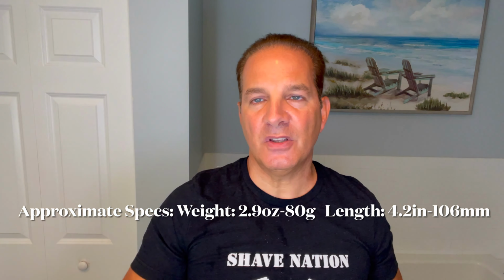How To Use the Proraso Travel Shave Kit-Muhle R89 Twist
Geofatboy shows you how to use the Proraso Travel Shaving Kit, shaving with the Muhle R89 Twist closed comb safety razor. The kit contains everything needed for a complete shave on the road or, at home. Preshave, shaving cream, small shaving brush, and post, or aftershave balm. All items are Proraso’s Green Line, which is Menthol and Eucalyptus which is sure to get your face tingling and wake you up in the morning! The razor is loaded with an Astra Superior Platinum (green pkg) blade. The Shave Nation Wide Stick Alum Block is also used. This is One Cool Shave! Watch all the way through to see the efficient shave performance of the R89 Twist, as only 2.5 passes are needed for a baby smooth shave!  Let us know what you’d like to see in an upcoming video.

Geofatboy's Popular Attire:
Ray Ban Aviator Sunglasses
Randolph Aviator Sunglasses
G Shock Watch
Apple Smart Watch
Under Armour Shirt

Geo